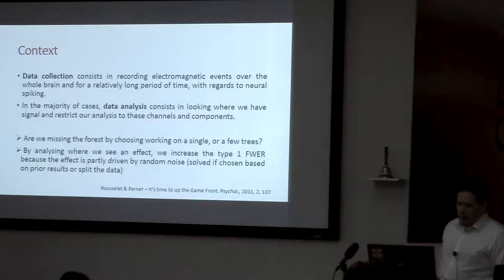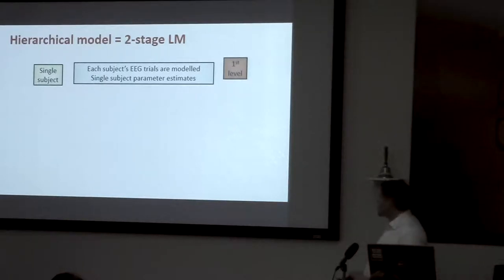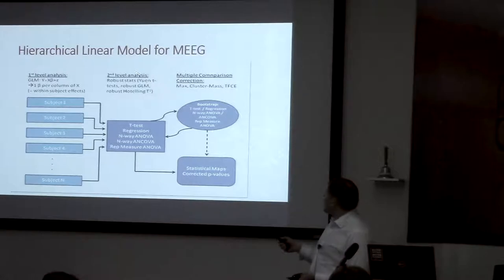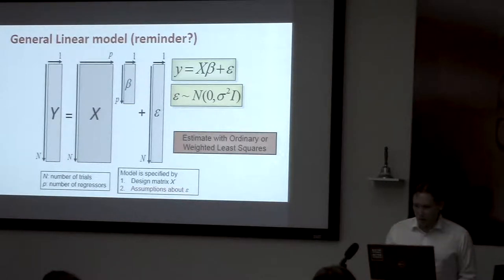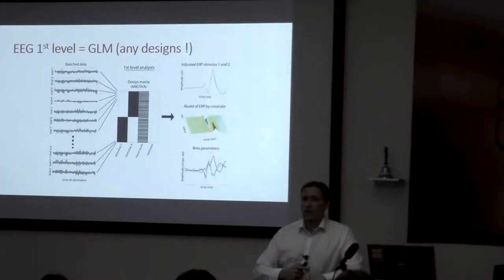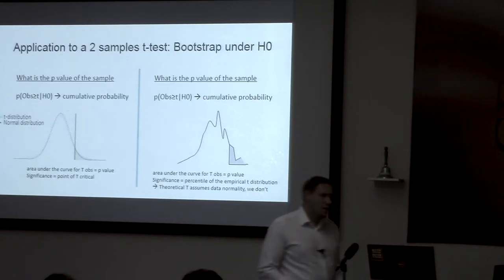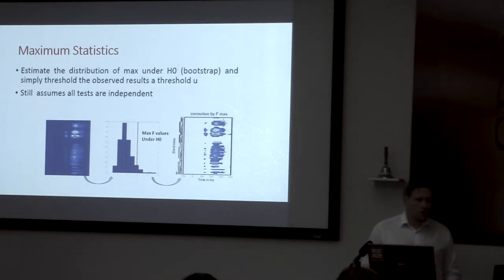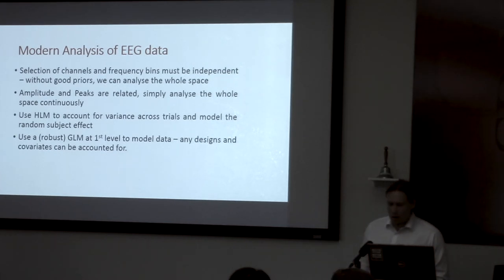Introduction to hierarchical GLM Statistics and Bootstrap by Cyril Pernet